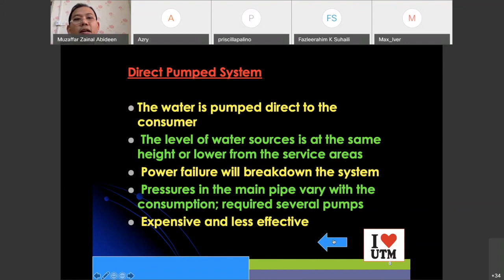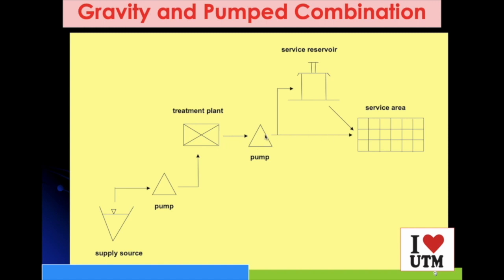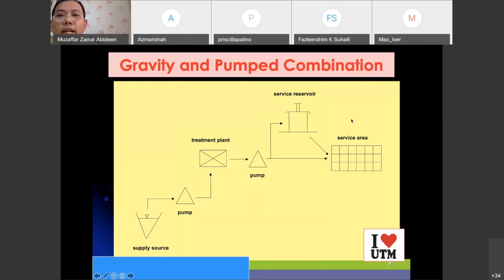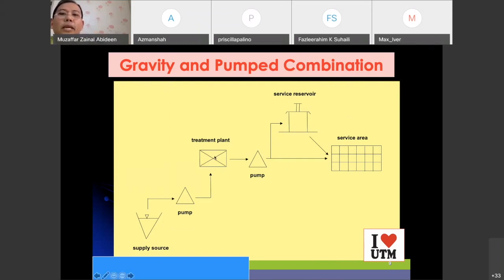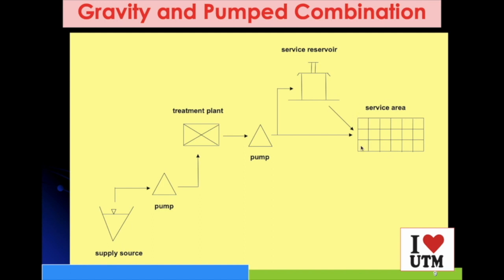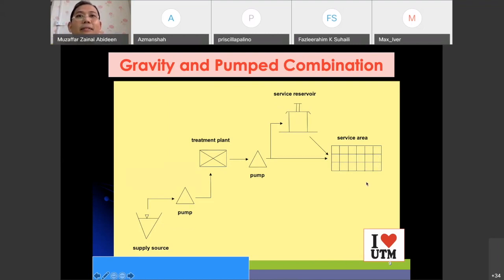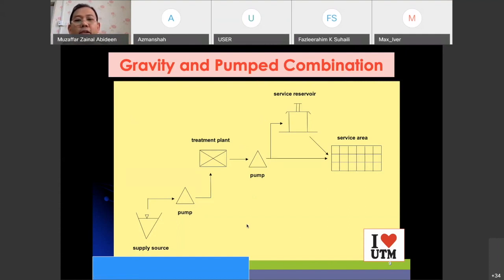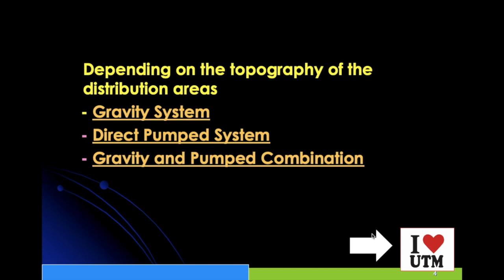10 5 Water Distribution System - Part III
This video explains the water distribution system